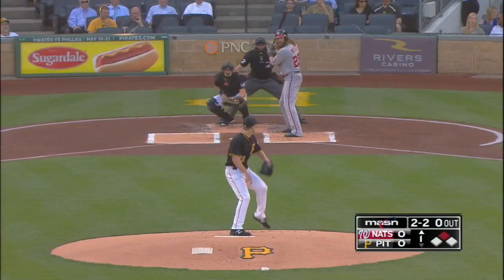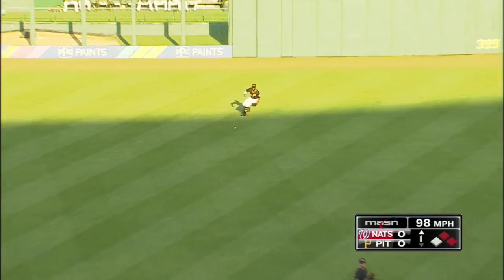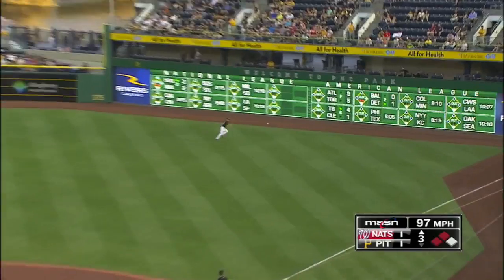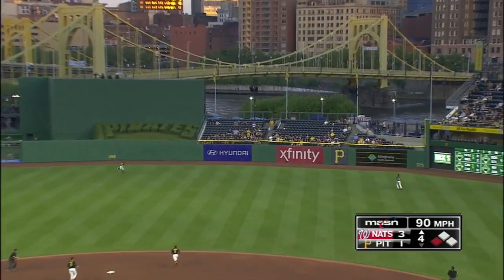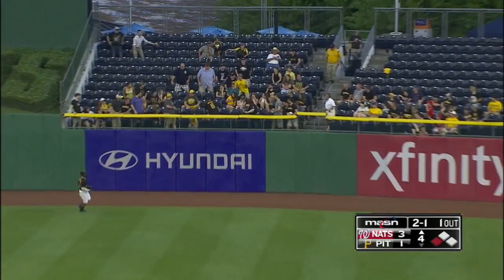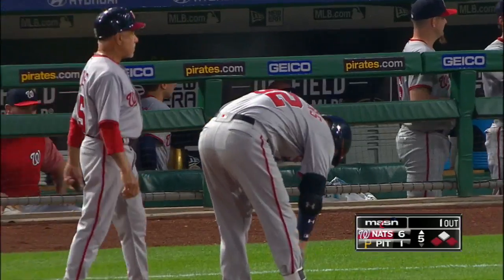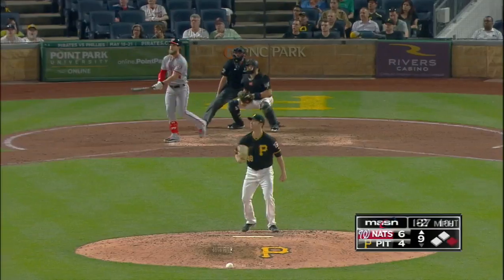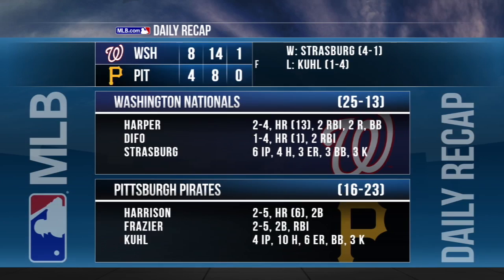5/16/17: Harper, Difo power Nationals to 8-4 win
Daily Recap: Bryce Harper and Wilmer Difo each hit two-run homers and Jayson Werth had three hits in the Nationals' 8-4 win over the Pirates

About MLB.com: Former Commissioner Allan H. (Bud) Selig announced on January 19, 2000, that the 30 Major League Club owners voted unanimously to centralize all of Baseball's Internet operations into an independent technology company. Major League Baseball Advanced Media (MLBAM) was formed and charged with developing, building and managing the most comprehensive baseball experience available on the Internet. In August 2002, MLB.com streamed the first-ever live full length MLB game over the Internet when the Texas Rangers and New York Yankees faced off at Yankee Stadium. MLB.com also provides an array of mobile apps for fans to choose from, including At Bat, the highest-grossing iOS sports app of all-time. MLB.com also provides fans with a stable of Club beat reporters and award-winning national columnists, the largest contingent of baseball reporters under one roof, that deliver over 100 original articles every day. MLB.com also offers extensive historical information and footage, online ticket sales, official baseball merchandise, authenticated memorabilia and collectibles and fantasy games.

Major League Baseball consists of 30 teams split between the American and National Leagues. The American League consists of the following teams: Baltimore Orioles; Boston Red Sox; Chicago White Sox; Cleveland Indians; Detroit Tigers; Houston Astros; Kansas City Royals; Los Angeles Angels ; Minnesota Twins; New York Yankees; Oakland Athletics; Seattle Mariners; Tampa Bay Rays; Texas Rangers; and Toronto Blue Jays. The National League, originally founded in 1876, consists of the following teams: Arizona Diamondbacks; Atlanta Braves; Chicago Cubs; Cincinnati Reds; Colorado Rockies; Los Angeles Dodgers; Miami Marlins; Milwaukee Brewers; New York Mets; Philadelphia Phillies; Pittsburgh Pirates; San Diego Padres; San Francisco Giants; St. Louis Cardinals; and Washington Nationals.